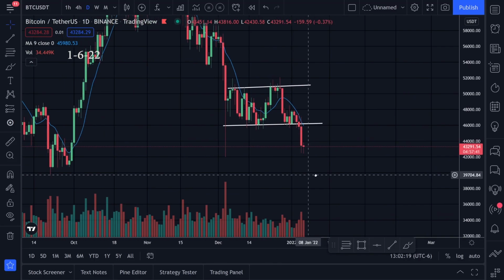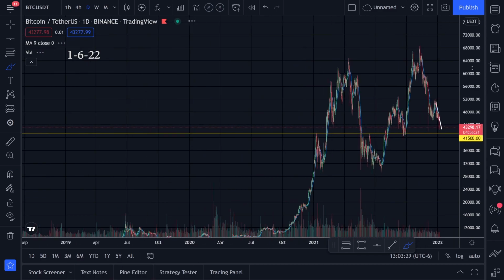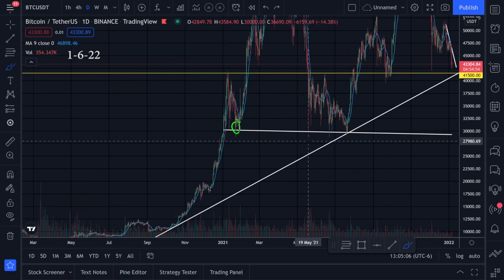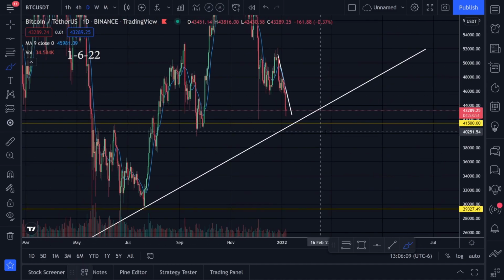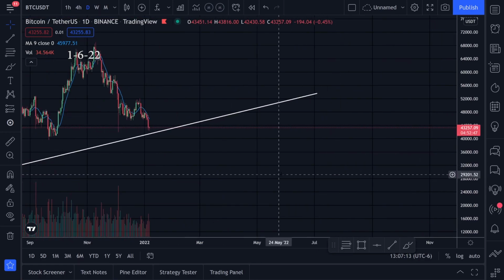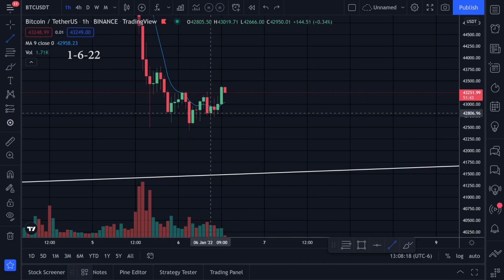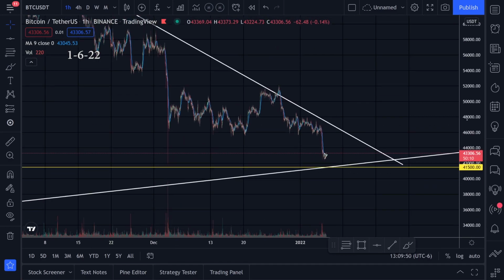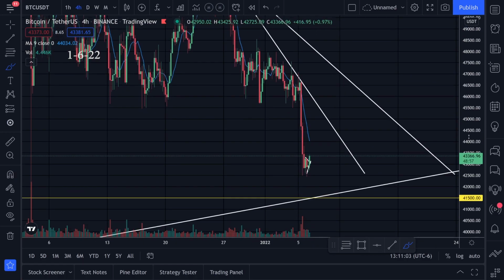Bitcoin Is About To Be Testing A Very Big Uptrend BTC Analysis Today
In this video I show you the big uptrend we are in and how btc is testing it.

I am looking and targeting a channel pattern at 41.5k I am also looking at a big up trend on the daily time frame I think if we break that it might be the sign we are getting a lower low and might be heading to 30k. Lets see if we can stay above 40k.